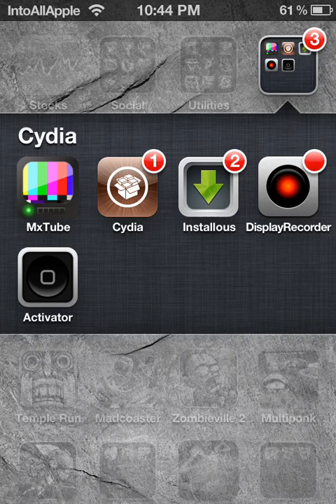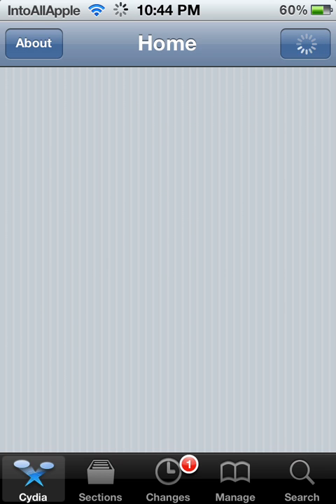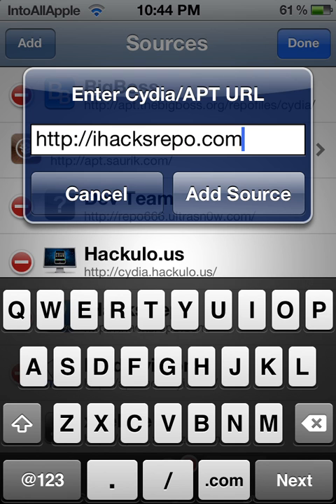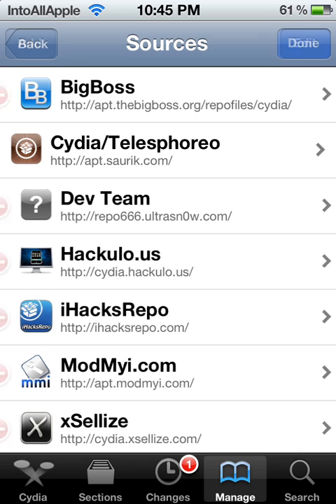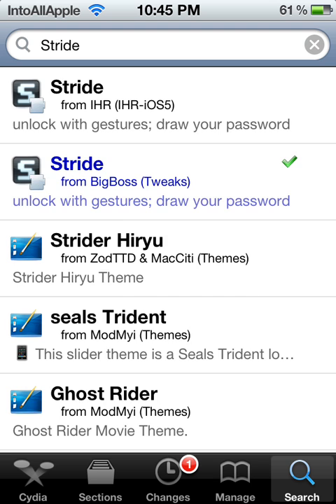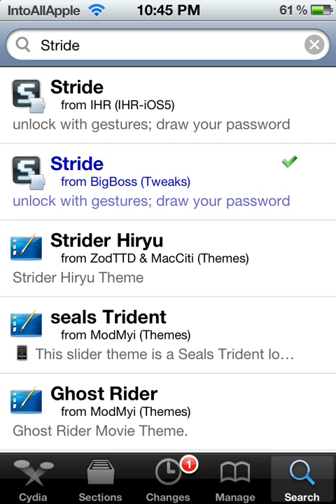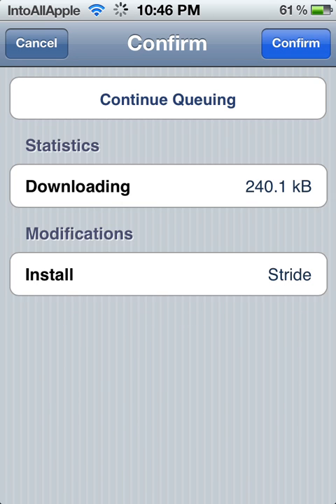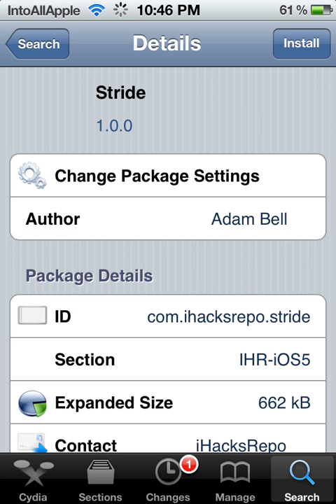HOW TO GET STRIDE FOR FREE - (HAND GESTURE LOCKSCREEN) CYDIA APP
LIKE/FAV/COMMENT! It helps me out! Thanks.

In this video i'll show you how to get stride for free (the new draw gesture lockscreen). Stride cost $2.99 in the Cydia store from the source big boss, but in this video i'll show you how to get it for FREE!